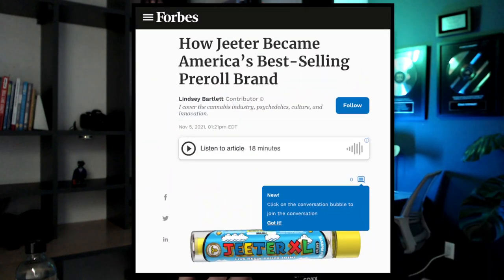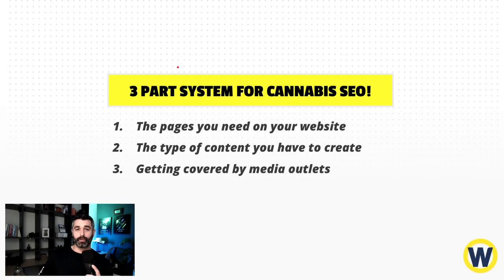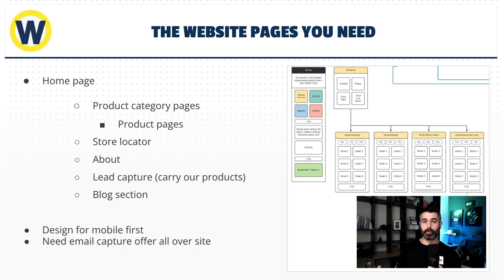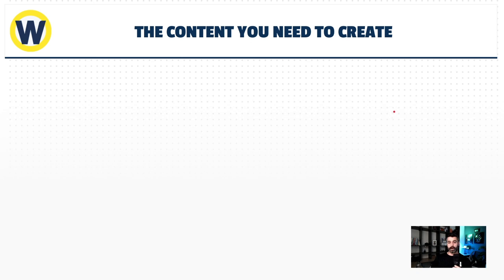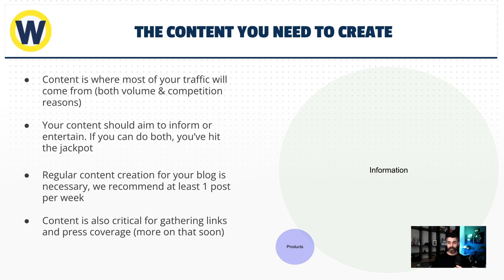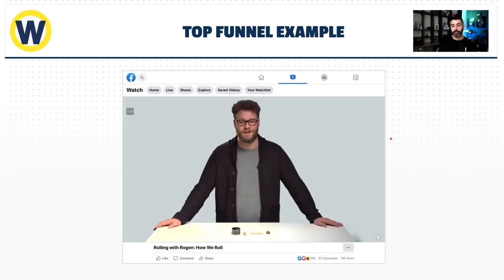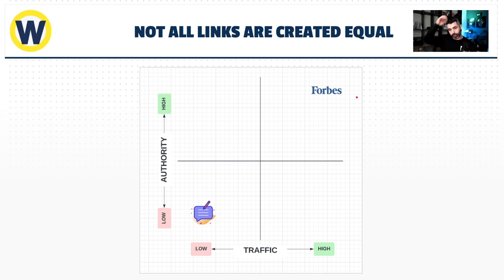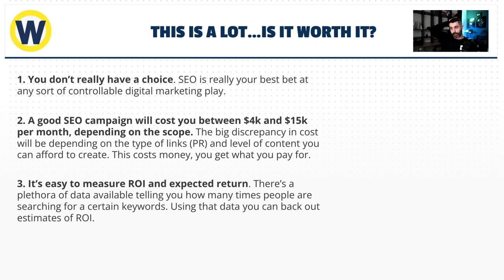Cannabis SEO: How to Rank in a Blacklisted Industry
SEO is the really the only option for cannabis brands to scale their online customer acquisition. In this video, I walk you through the exact strategy we've used to help dozens of cannabis brands rank higher in Google.

00:00 - Intro
00:42 - The 9 figure brand I used this strategy with
01:43 - Why SEO is so important for cannabis brands
04:12 - The 3 part SEO system
04:38 - The pages you need on your website
11:40 - The type of content you have to create
20:01 - Getting covered by media outlets
24:26 - This is a lot...is SEO really worth it?